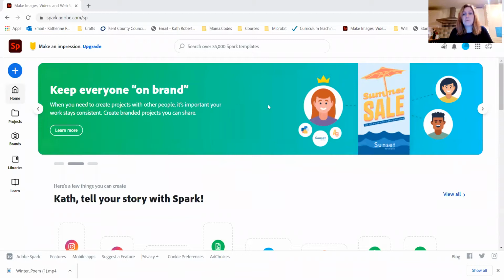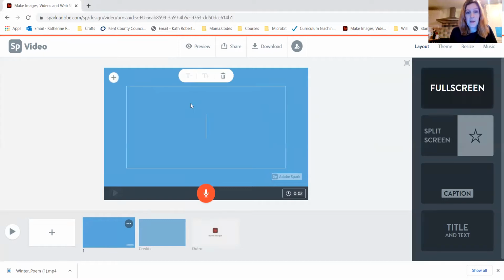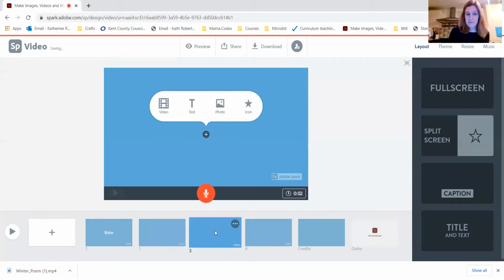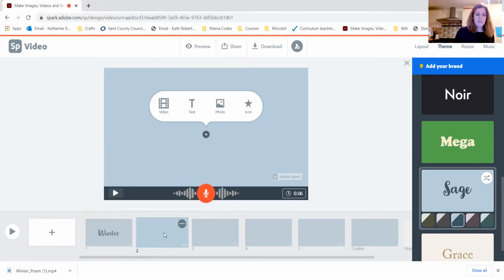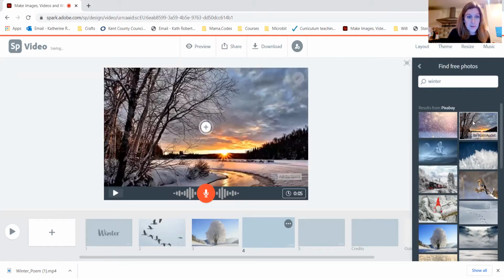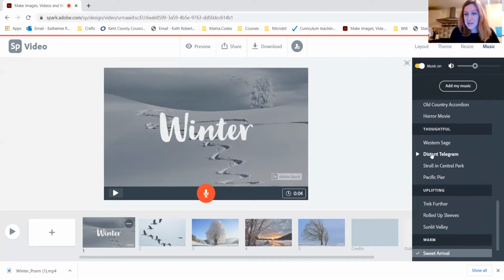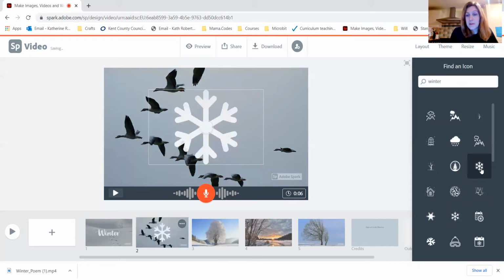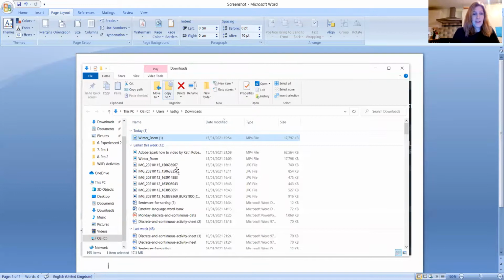How to make a video in Adobe Spark by Mrs Robertson